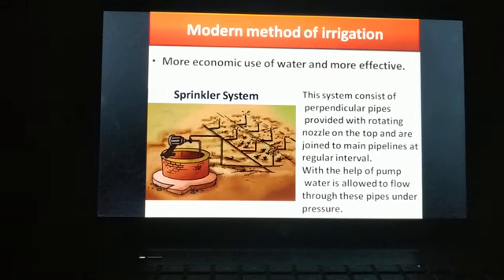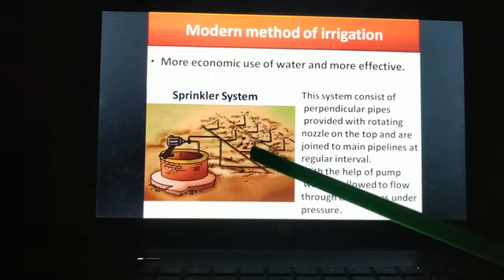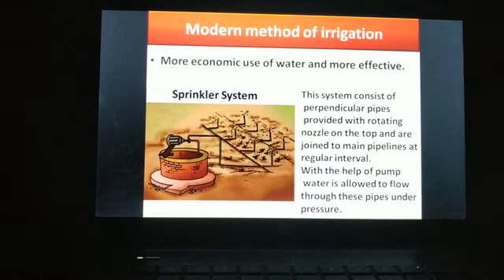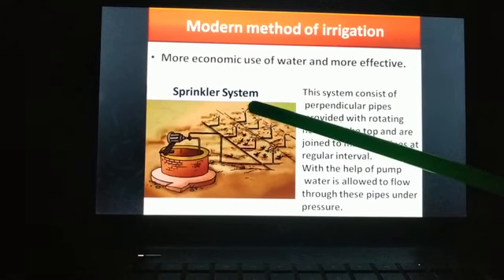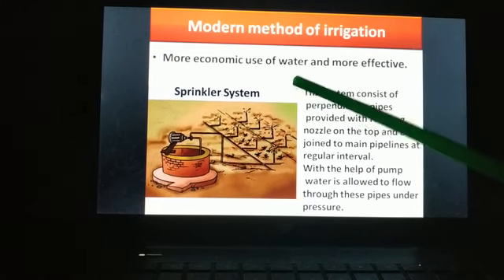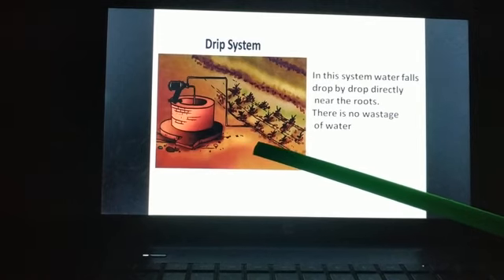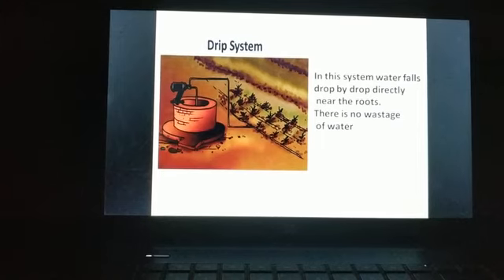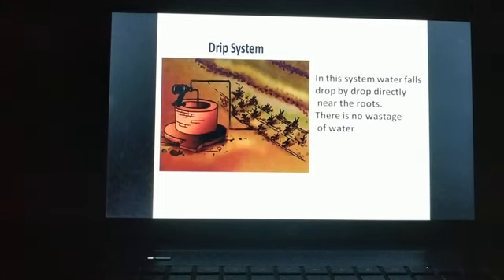Class 8 Science Chapter- Crop production and management part-9